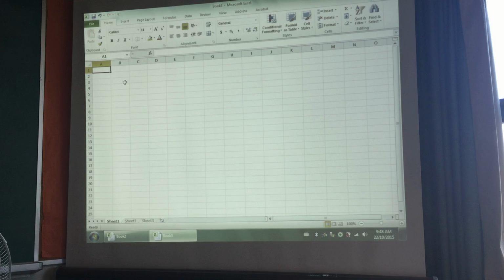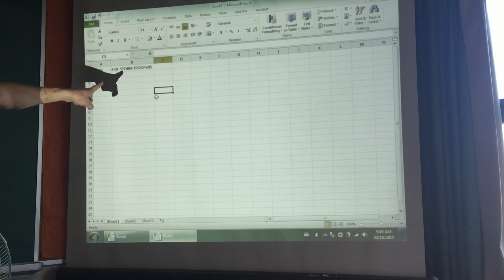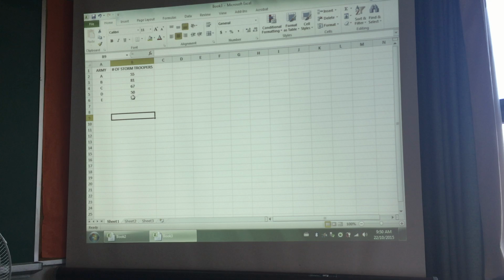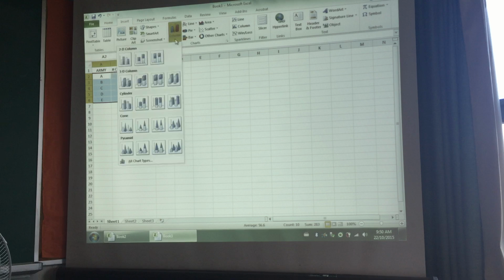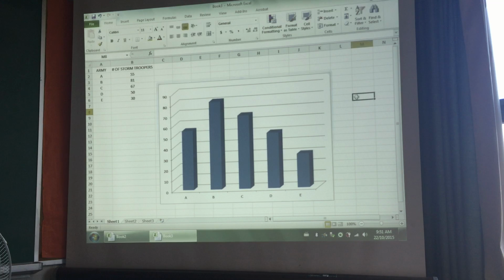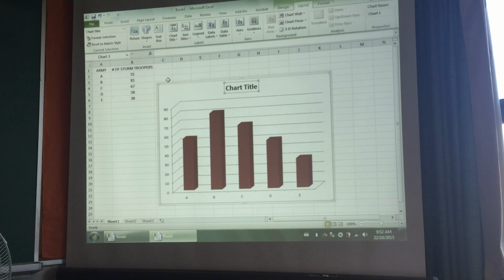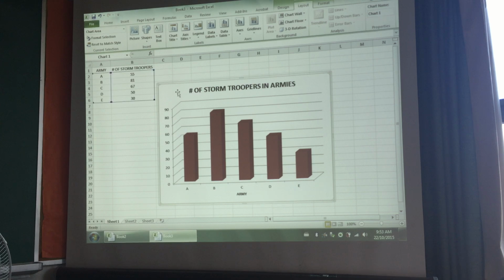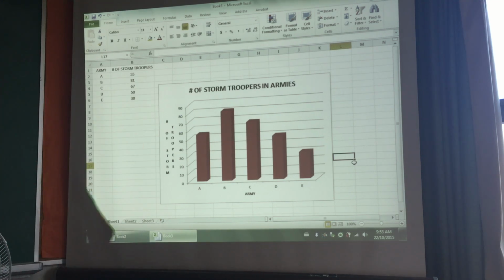EXCEL GRAPHING TUTORIAL